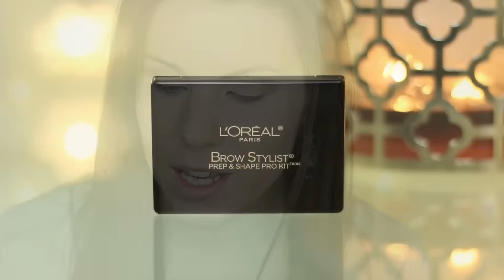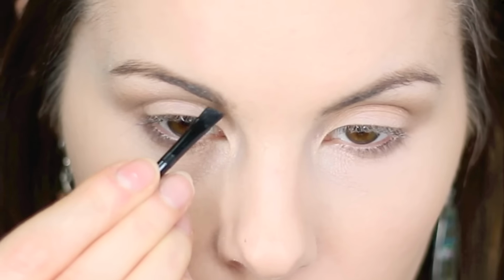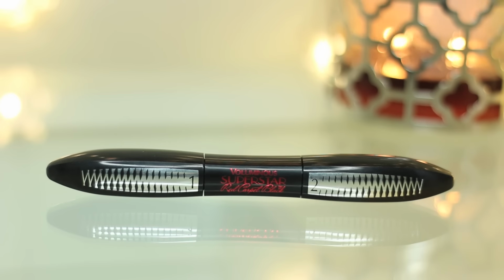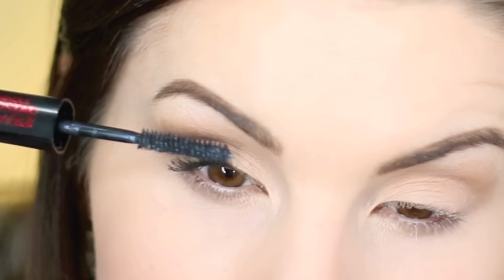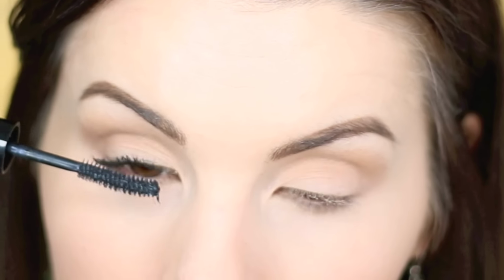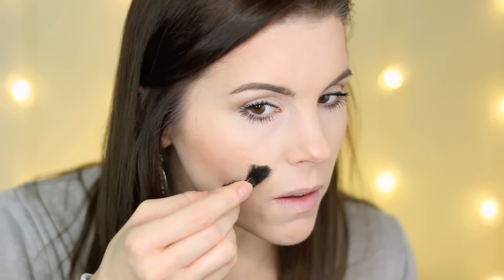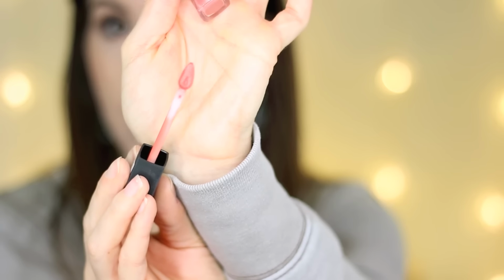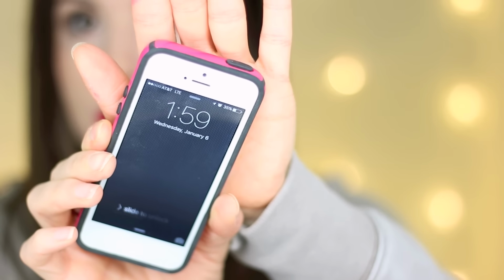Week Review | NEW L'Oreal Makeup!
♡ CLICK SHOW MORE ♡ to expand for more info!

L'Oreal Infallible Pro Matte Gloss - $9.99
L'Oreal Infallible Pro Contour & Highlight Palette - $12.99
L'Oreal Brow Stylist Prep & Shape Pro Kit - $14.99
L'Oreal Voluminous SuperStar Red Carpet Black Mascara - $10.99

Follow Me On Periscope @JulieDawnOlsen

*Not a sponsored video, I purchased everything myself, my opinions are always honest and all my own :)